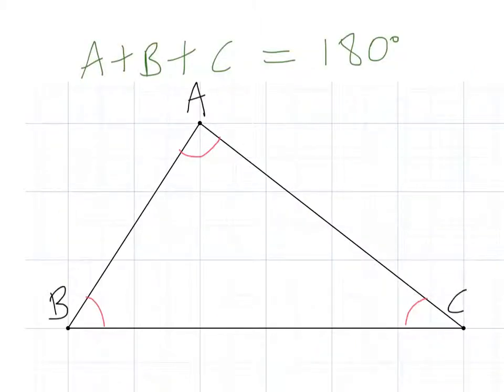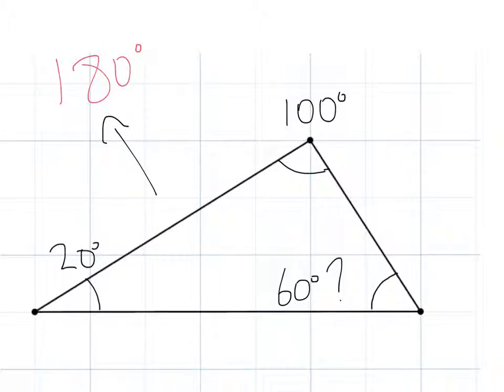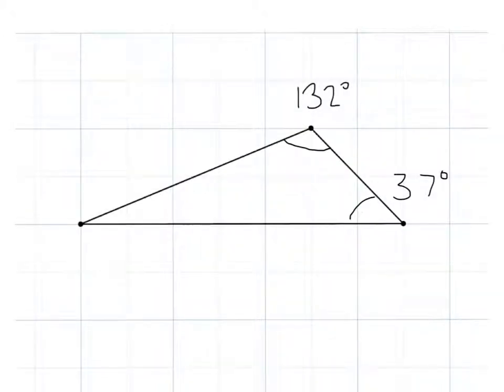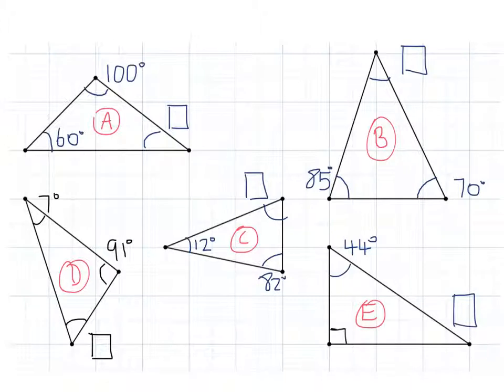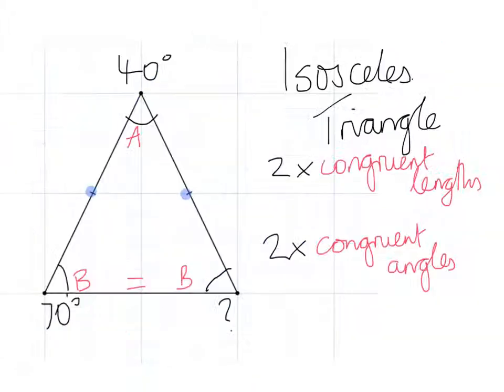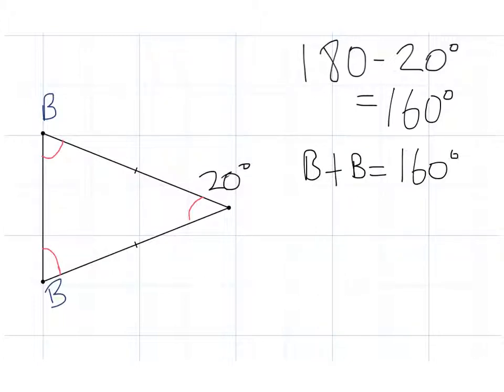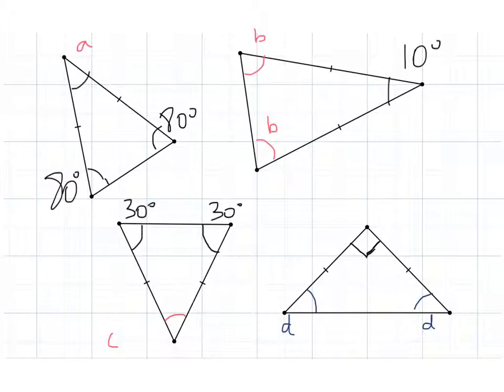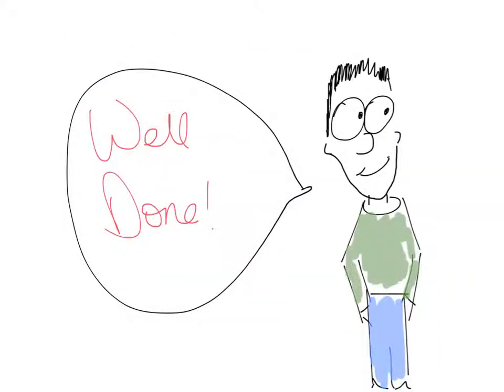angles of a triangle 1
A maths tutorial for upper KS2 pupils (ages 9-11)